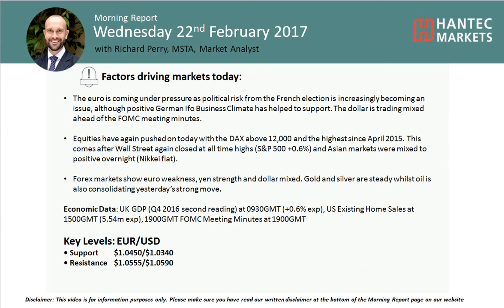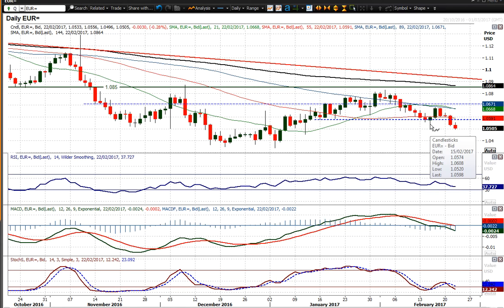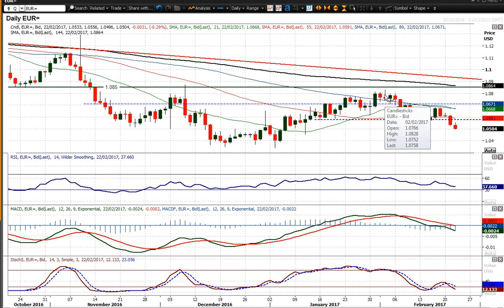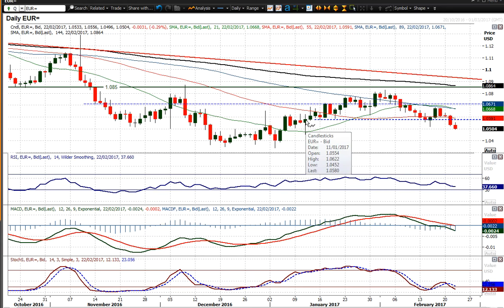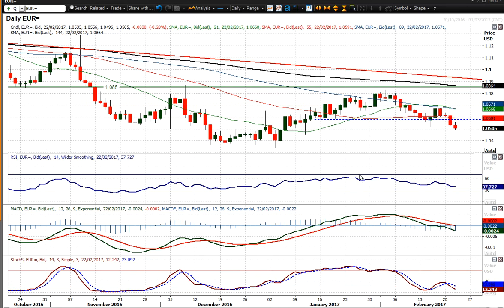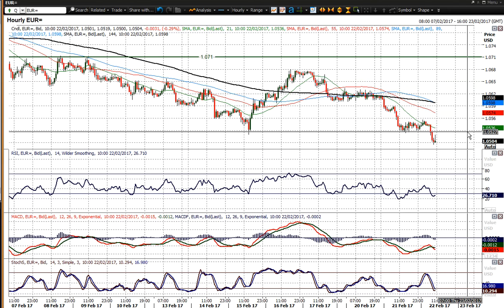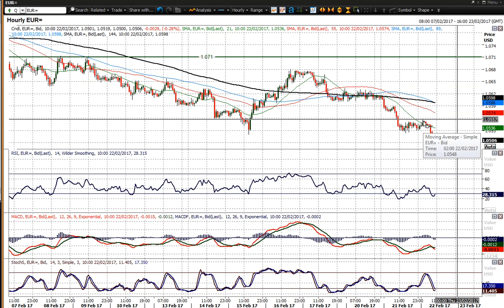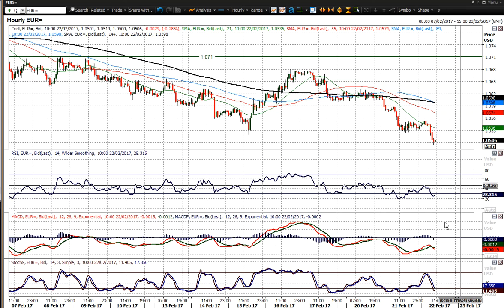EUR/USD 22/02/2017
What are the key levels to watch as the euro drives a breakdown